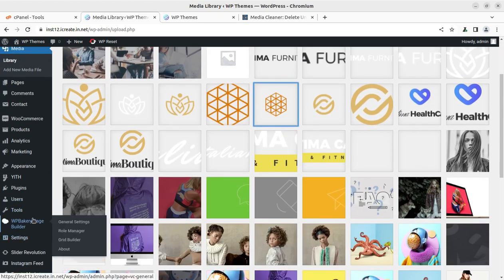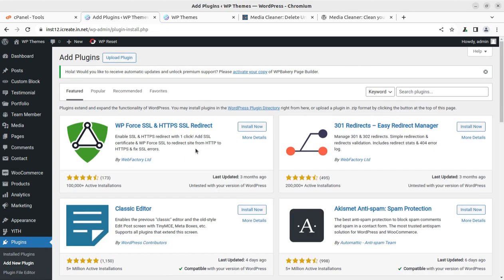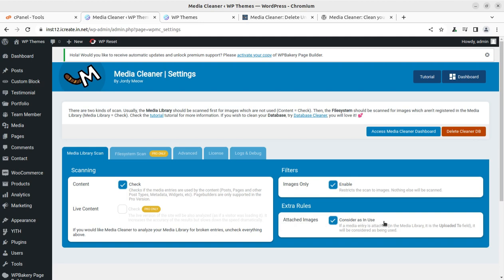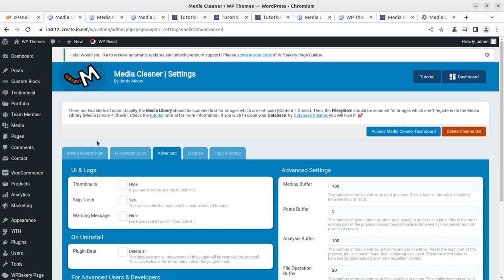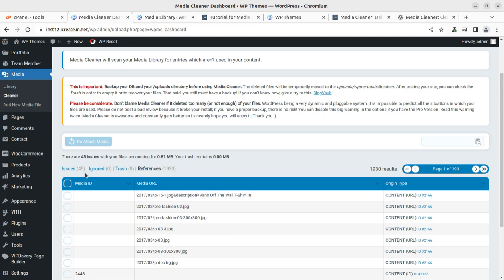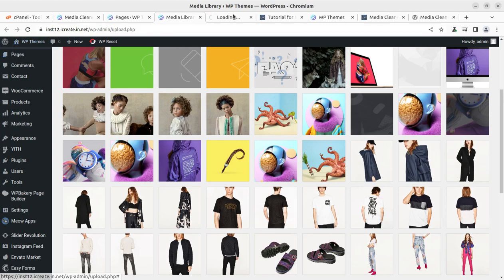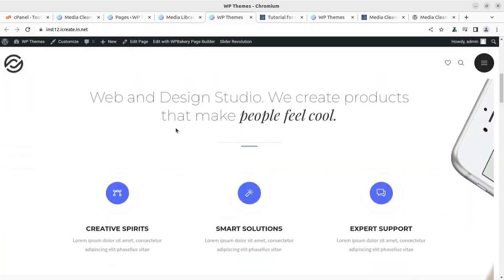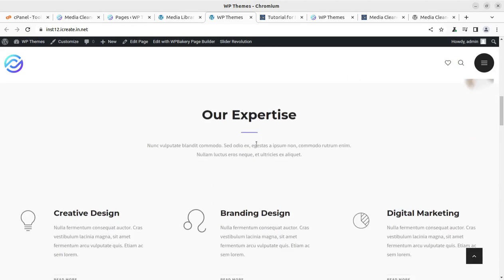Clean WordPress Media Library, Uploads Directory | Deep Scan - Delete Unused Images | Media Cleaner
Clean up your WordPress website by getting rid of unnecessary files and unused stuff in your Media Library. This tool is super effective and has been improved a lot over the years with the help of many people. If you have any issues, just let me know, and I'll make it even better for you.

There are two types of scans, and both are important for a thorough cleanup:

    Media Library Scan: This checks all your WordPress content and makes a list of files that are actually being used. Then, it goes through your Media Library and figures out which files are actually in use.

    Filesystem Scan: This looks at your entire Media Library, including the details about each file, and makes a list of all the files it knows about. After that, it checks every single file on your website to see if it's actually being used.

To make your WordPress site really clean, it's good to do both scans. Depending on how you use your site, you might only need one or the other.